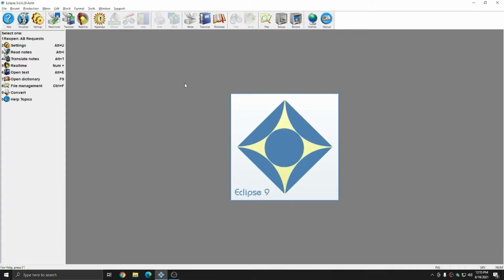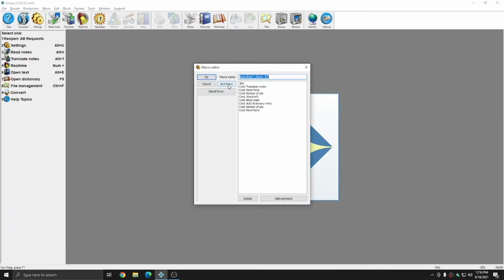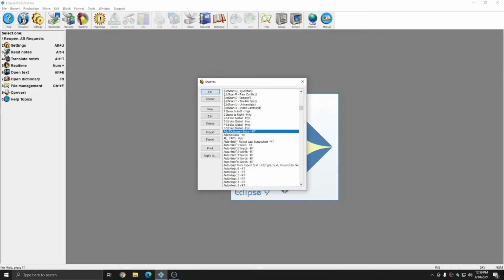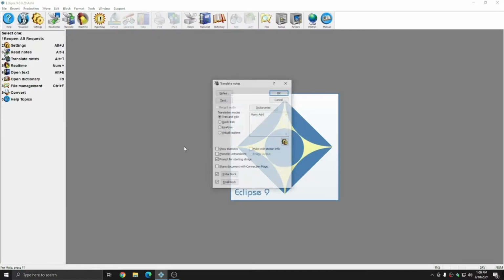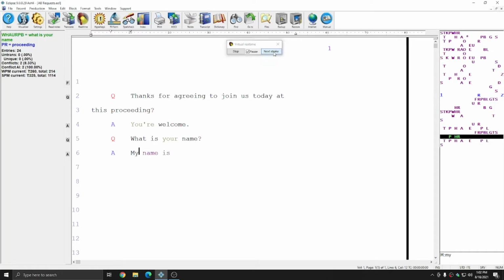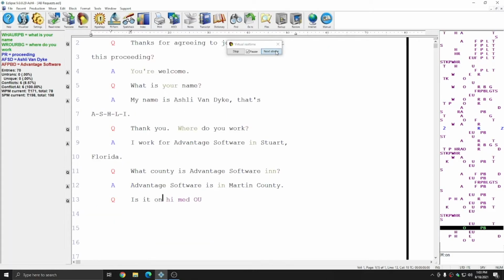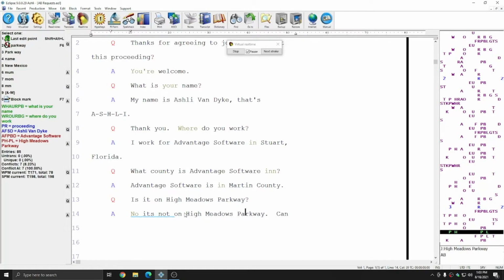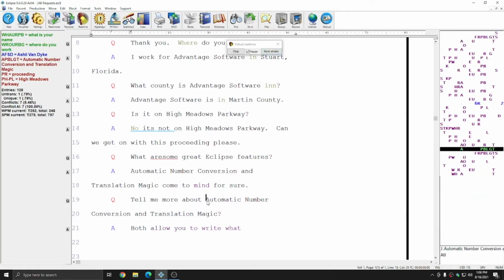Auto Brief - Request Briefs On-Demand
Learn how to get briefs when you need them with these easy built-in macros in Eclipse by Advantage Software!

Request briefs for 1 word or 6 word phrases with simple steno strokes that execute the built-in macros. Setup is simple and the macros are easy to implement and use.

No matter your experience level with Auto Brief, requesting briefs is fast and easy and will make every job easier with Eclipse.